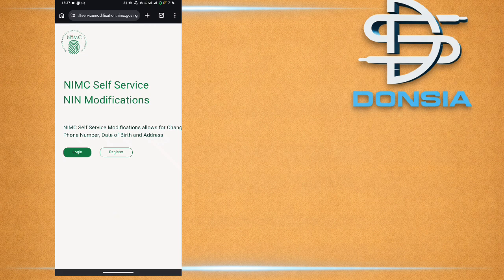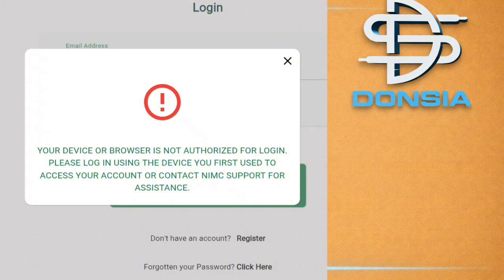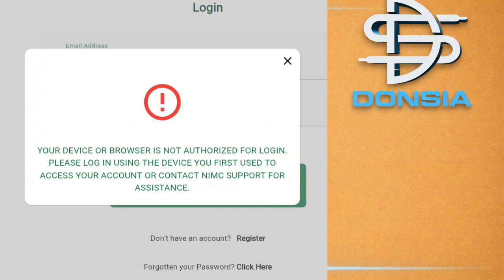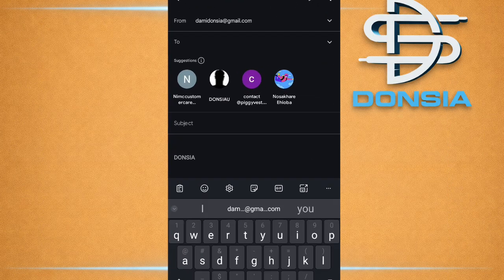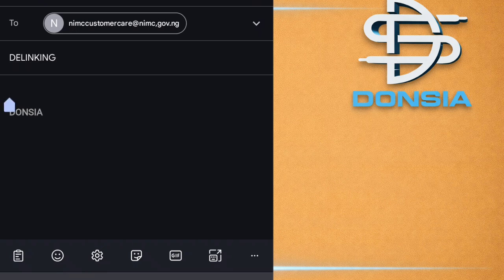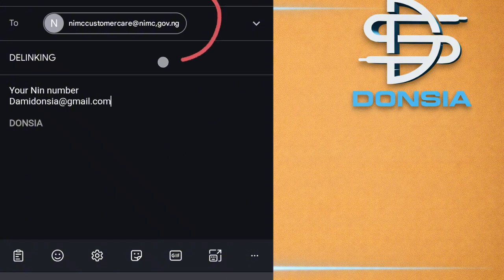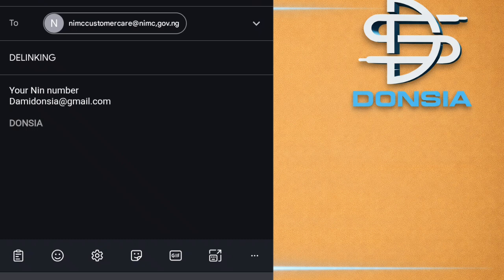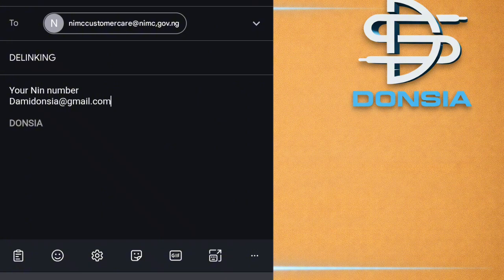DELINK NIN ON SELF SERVICE MODIFICATION PORTAL | HOW TO DELINK NIN FOR FREE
delink
In This Video, I'm Going To Teach You A Step By Step Tutorial On How To Delink (REMOVAL) of locked browser to the NIMC self service modification portal